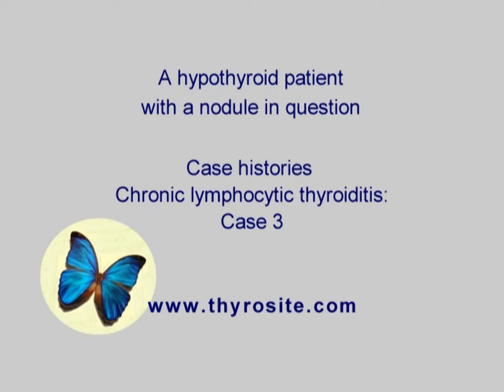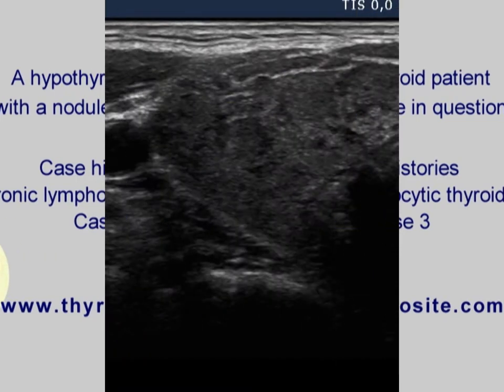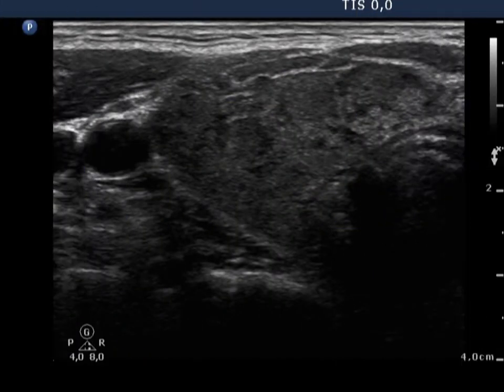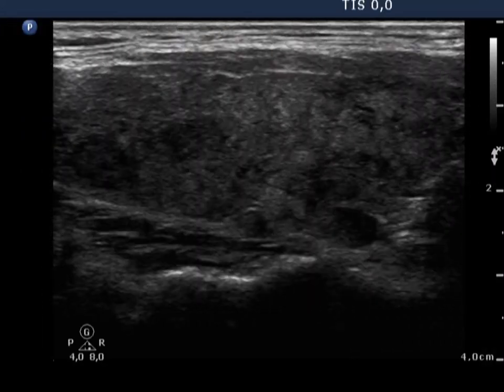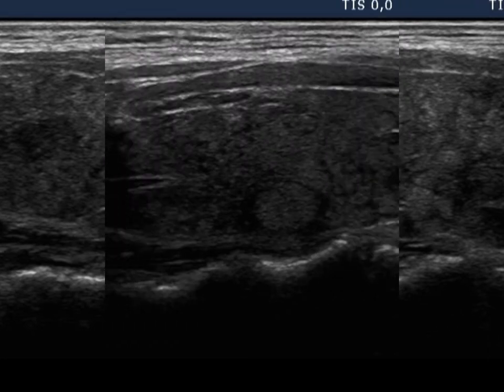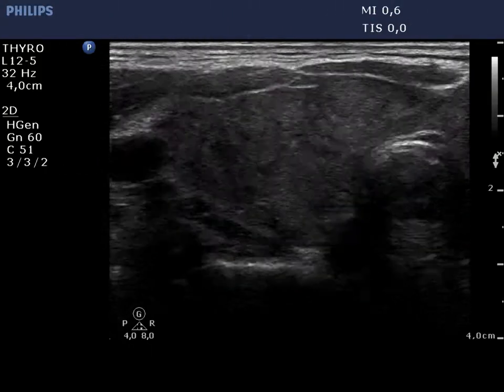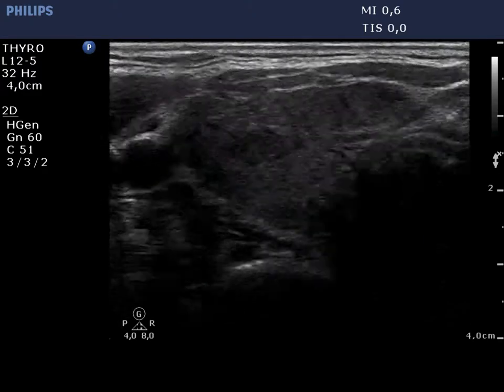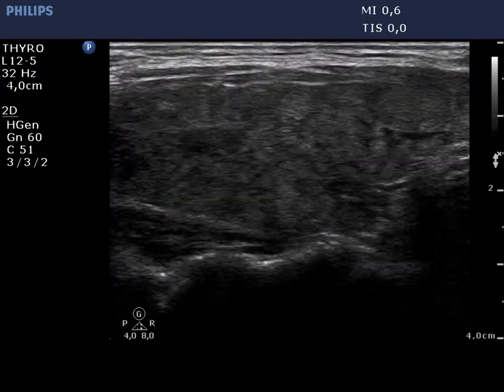Chronic lymphocytic thyroiditis - case 3